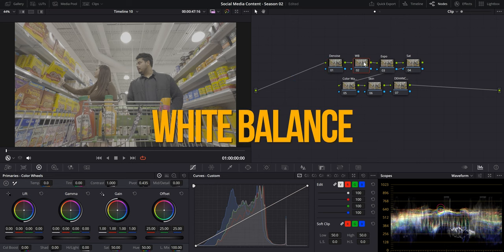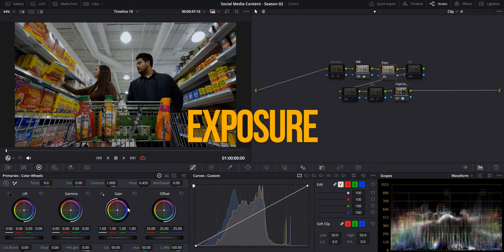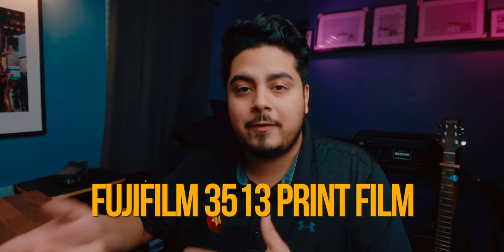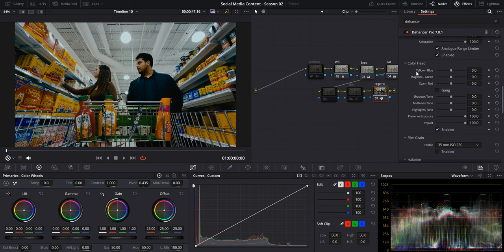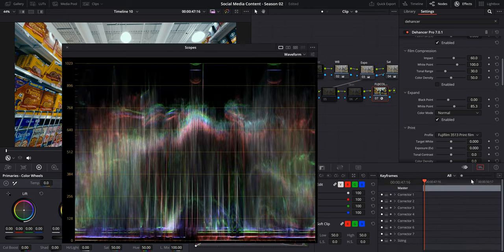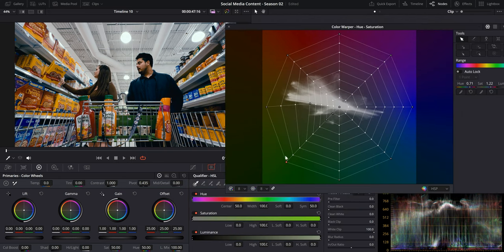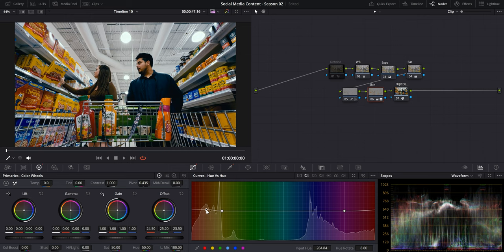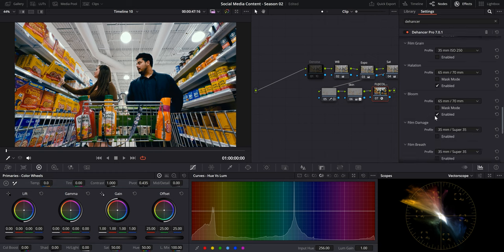How to Color Grade iPhone 15 Pro Footage to Look Like Film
In this tutorial, we'll explore how to Color Grade your iPhone 15 Pro footage to turn it into a cinematic masterpiece. We'll be looking at the iPhone 15 Pro Max's advanced new features, such as Apple Log, and shooting in Apple ProRes. If you've ever wanted to achieve that cinematic film look everybody wants, then you're in the right place, we'll use the powerful features of DaVinci Resolve and Dehancer Pro. As well as working with some film stocks and the Fujifilm 3513 Print Film.

0:00 - Introduction to iPhone 15 Features and Cinematic Capabilities
1:15 - Converting Apple Log to Rec 709 Format
1:54 - Setting Proper White Balance and Exposure
2:50 - Selecting Film Stock Profiles for Cinematic Look
3:22 - History of Fujifilm 3513 Print Film
4:11 - Achieving Film-like Saturation on Digital Footage
5:24 - Creating Color Contrast with Teal and Orange Look
9:24 - Fine-Tuning Skin Tone Colors with Qualifier HSL Tab
11:07 - Adding Bloom and Halation Effects with Dehancer
11:40 - Final Before and After Comparison
11:58 - Conclusion and Personal Color Grading Approach

MB012WL5NQUSEBS